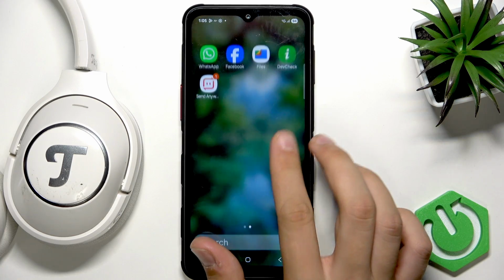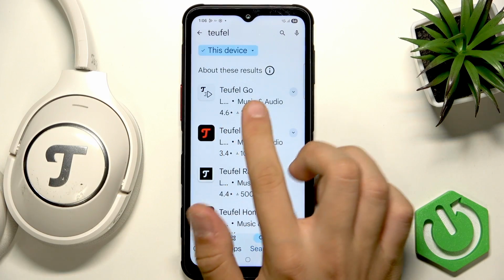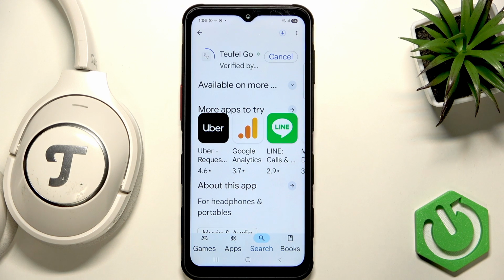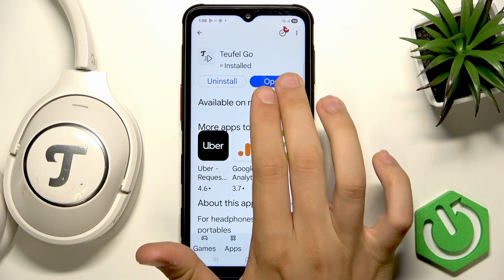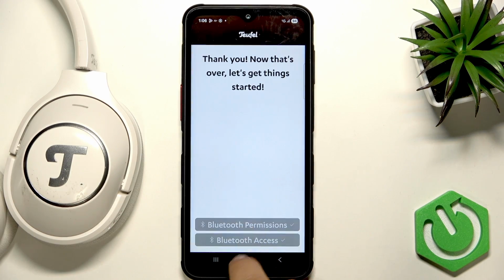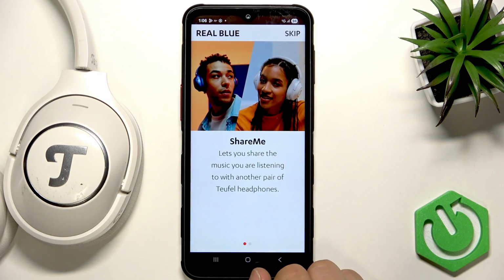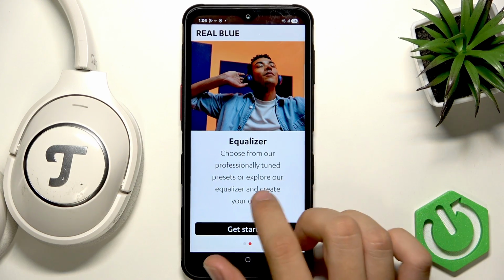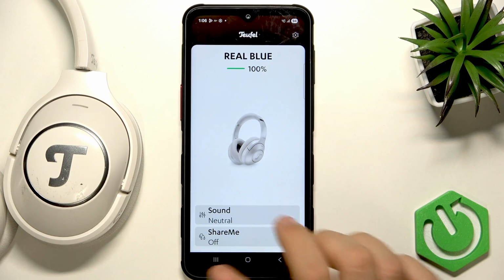How to Add Teufel Real Headphones to Smartphone App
Learn how to easily add your Teufel Real Headphones to the official Teufel Go smartphone app. In this step-by-step video, we show you how to install the Teufel Go app from the Play Store, set up the necessary permissions, and connect your Teufel Real headphones to your phone. Whether you want to customize your headphone settings or manage your device through the app, this guide will help you get started quickly. Follow along to make sure your Teufel Real headphones are paired and ready to use with all the app features.

How to add Teufel Real Headphones to the Teufel Go app on a smartphone?
How to connect Teufel Real Headphones to the Teufel Go application?
Where to find the Teufel Go app for Teufel Real Headphones?

0:00 Introduction
0:08 Installing the Teufel Go app
0:21 Opening and setting up the app
0:38 Granting permissions
0:52 Troubleshooting app crash
1:03 Connecting Teufel Real Headphones
1:06 Selecting headphone color and finishing setup